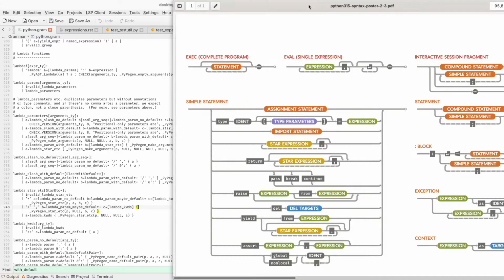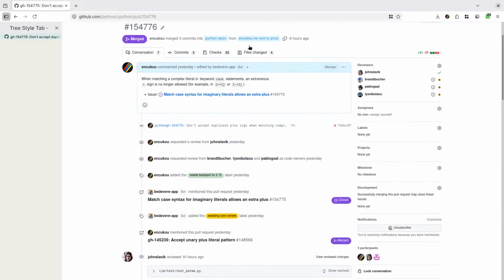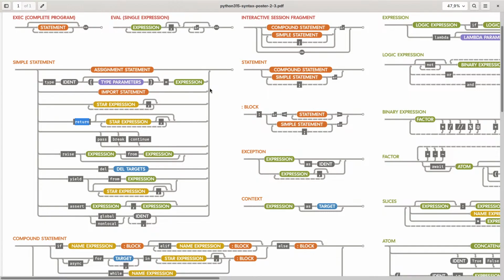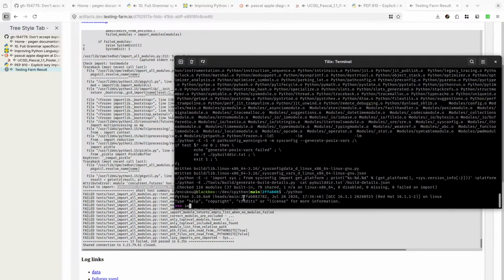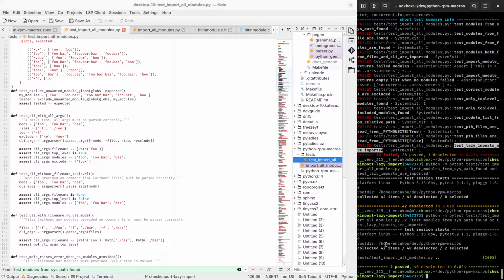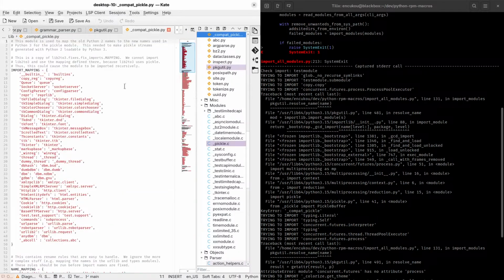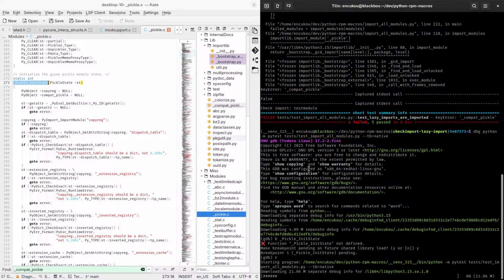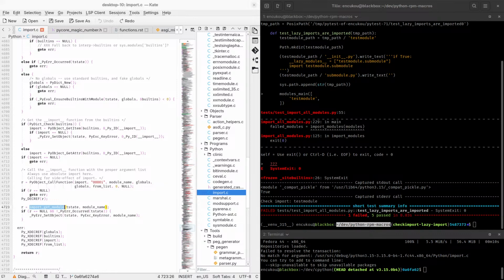CPython/Fedora office hour [15]